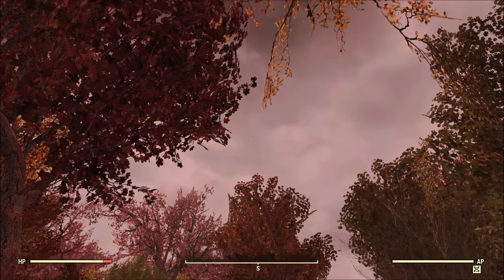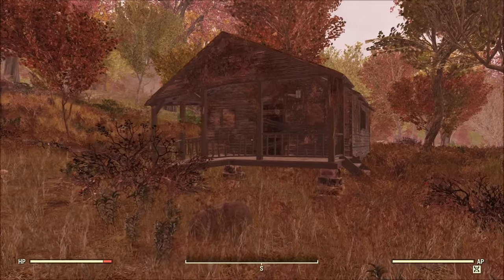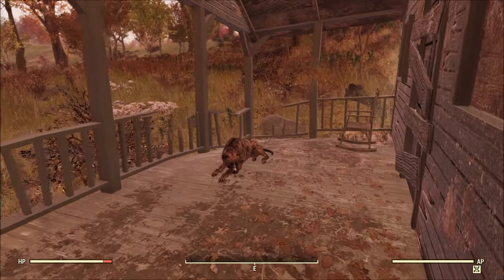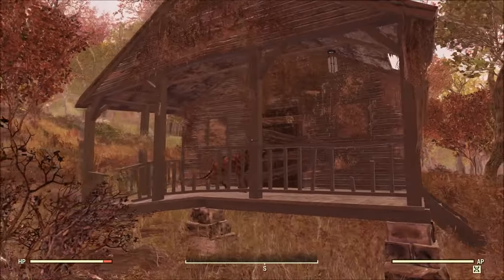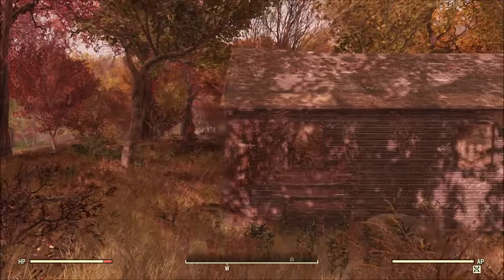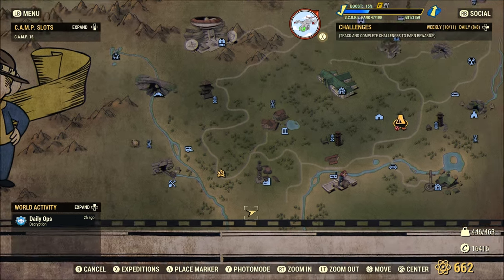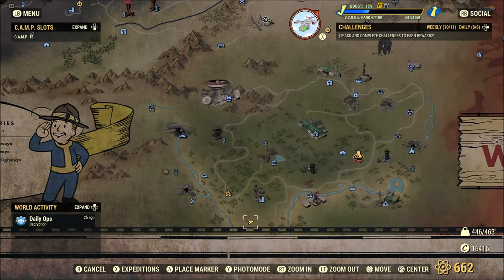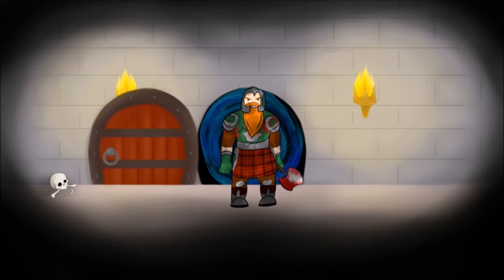Fallout 76: New Free Dog CAMP Location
Are you looking for a new camp with a four legged friend? If so, this video is for you! This camp location features a rustic cabin and a full sized dog.